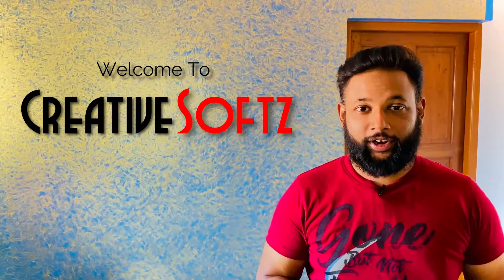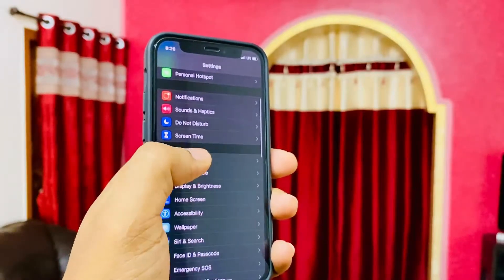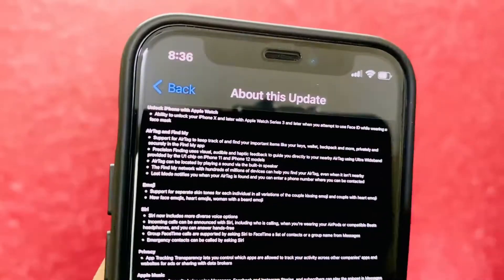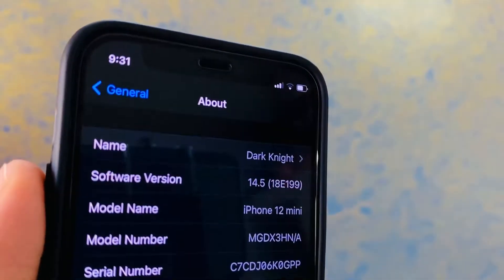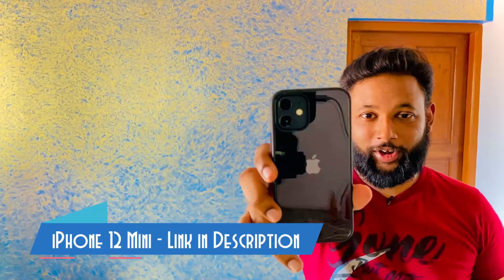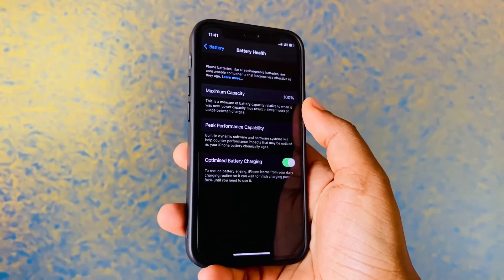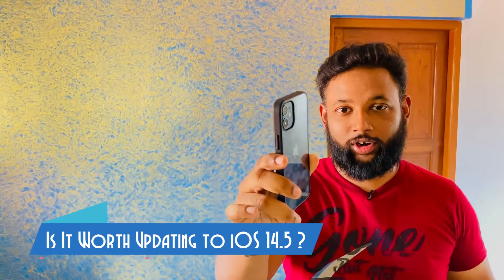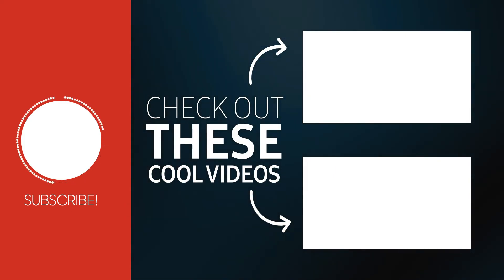New Features of iOS 14.5 Stable Update | Should you update to iOS 14.5 ? | iPhone 12 Mini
Apple released their new iOS 14.5 stable update for all iPhone users.
We have installed this update on our iPhone 12 mini and here are our thoughts on this.
Highly recommended to update the iOS 14.5 stable update.

The update comes with some striking new features:

1. Mask ID - Unlock iPhone with MASK
2. Air Tags Option Under FindMy App
3. New Color Couple Emojis
4. Dual SIM 5G Support
5. Privacy - Allow Apps To Request To Track
6. Battery Calibration Fixed
7. Support for 3rd Party Controllers
8. New Map Updates

Do check their site for some awesome music.